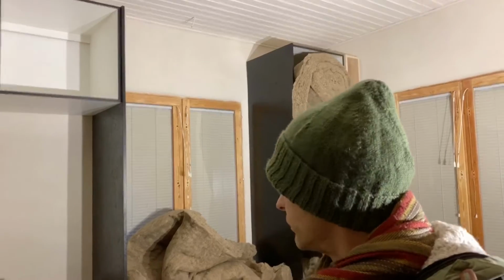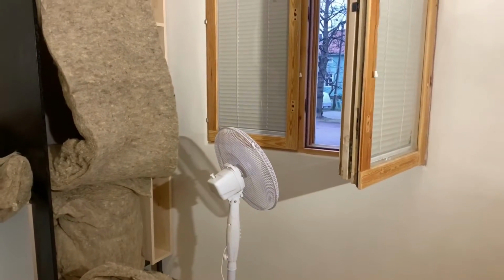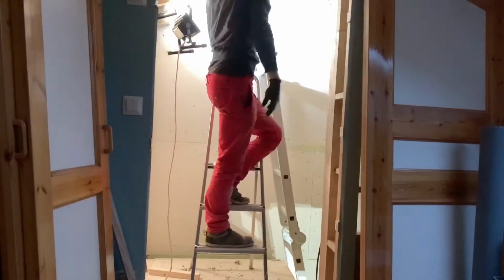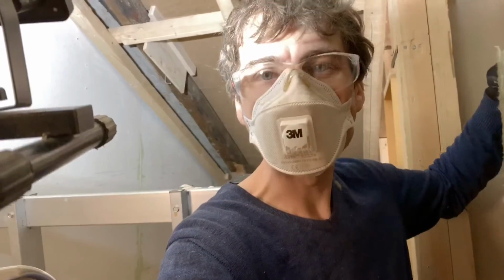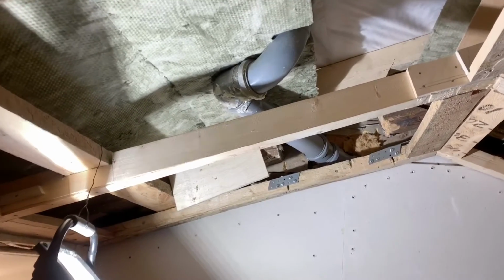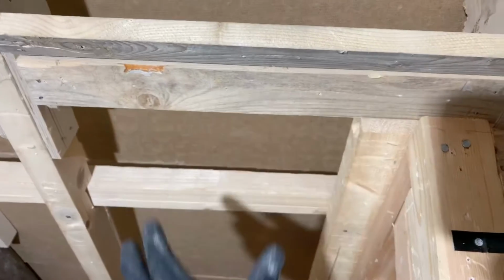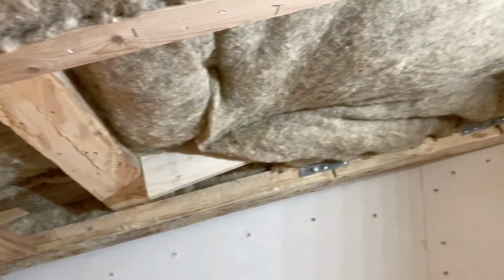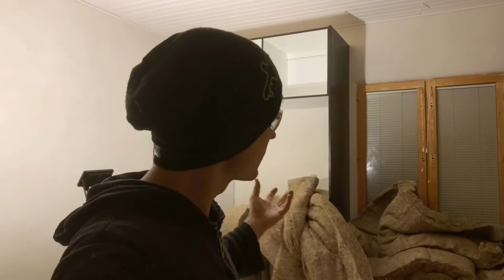Renovation: back to dirty work in the stairwell.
Oh and the smell is still lingering. 😣